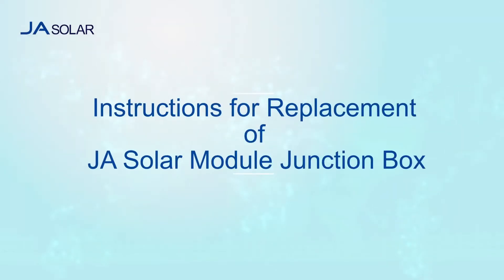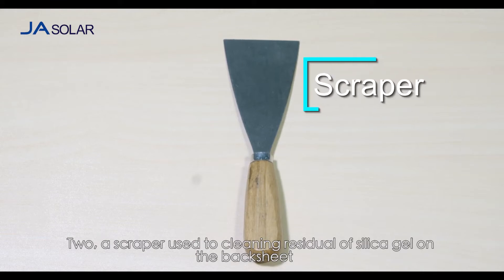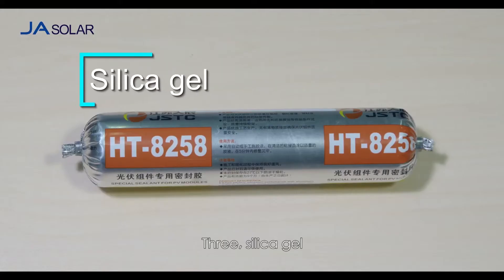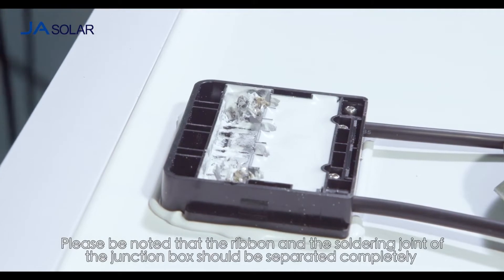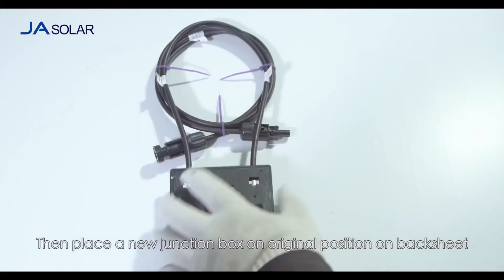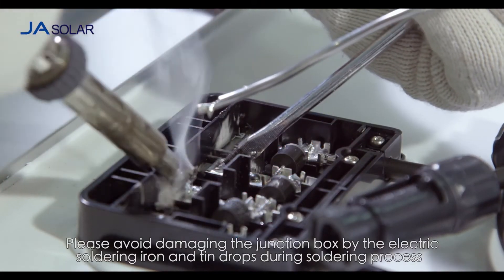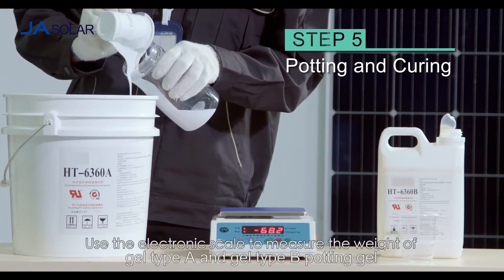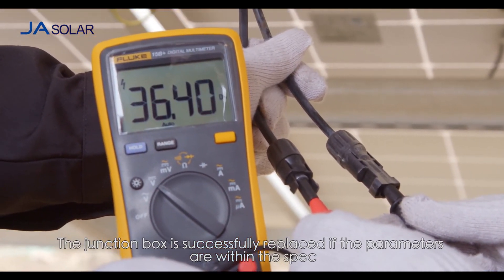[JA Solar]Instructions for replacement of Solar Panel Junction Box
Instructions for replacement of Solar Panel Junction Box